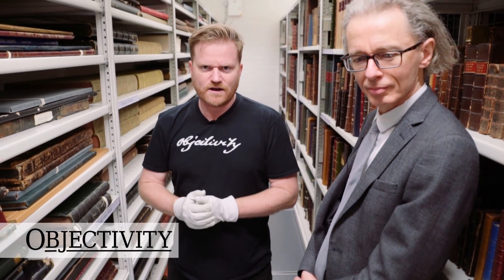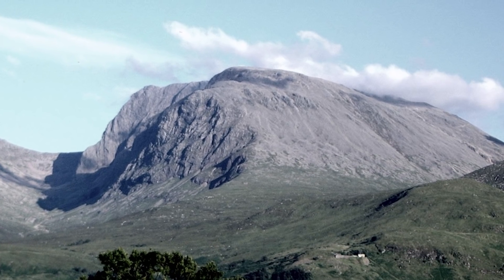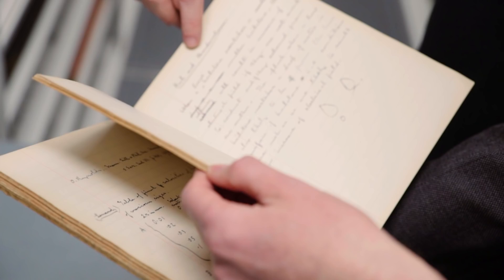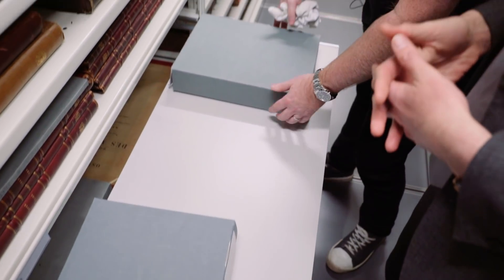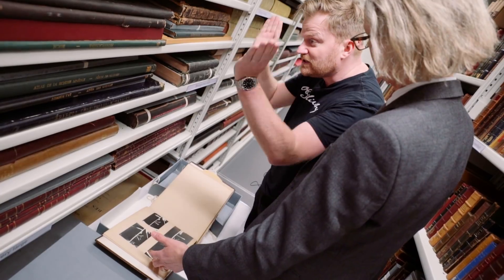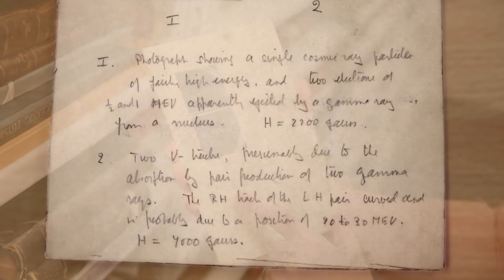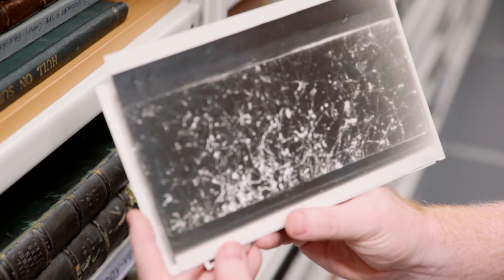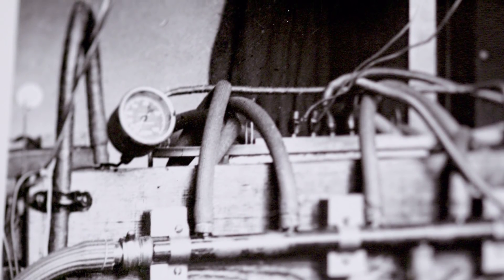Cloud Chambers - Objectivity 167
Brady and Keith look at the history of cloud chambers. More links below ↓↓↓

Some keywords: Cloud chambers, Periodic Videos, Charles Thomson Rees Wilson, inventor, meteorologist, Nobel Prize, Cambridge, Ben Nevis, cosmic rays, condensation, tracks, working notes, JJ Thomson, Cavendish Laboratory, electron, particle physics, table-top CERN, Patrick Blackett, photos, gamma ray, Jackson Pollock, Anderson's discovery, positive electron, positron, apparatus,